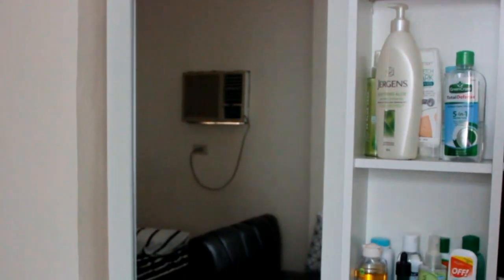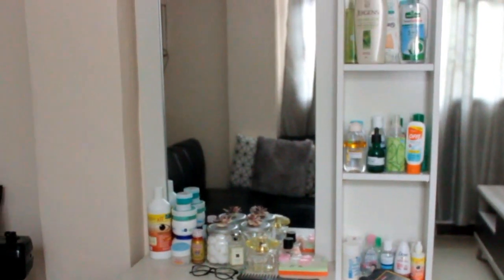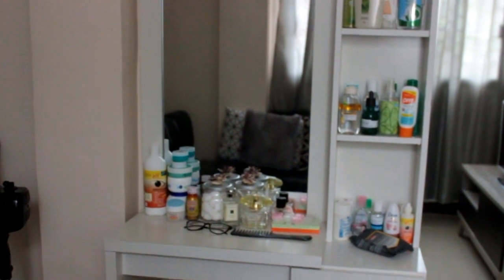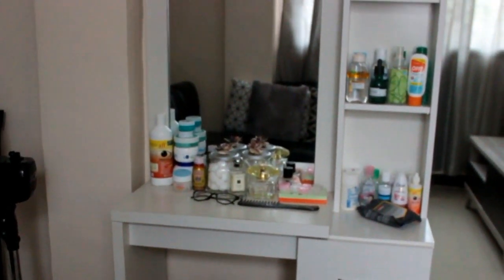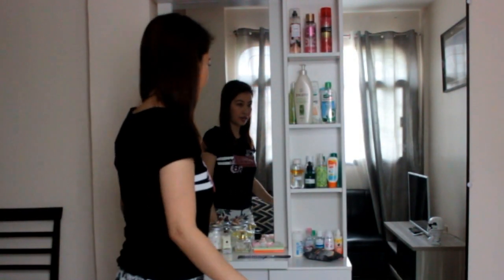VANITY MAKEOVER ON A BUDGET: ORGANIZE WITH ME || Sarah Marish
Since it's still GCQ, I decided to organize and have a makeover on my dressing table/vanity area.

This is not a sponsored video & all of the items were bought before lockdown.

I hope you enjoy this video as much as I do. :)

God bless and stay safe everyone!